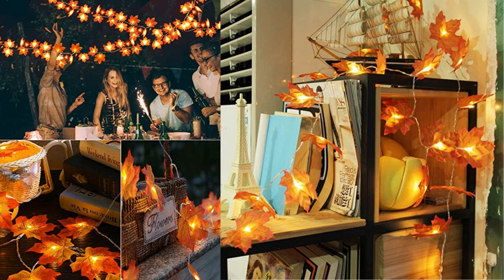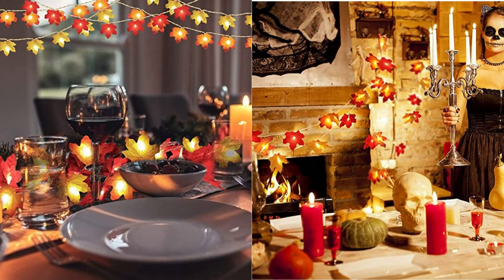2022 Hanging Ghosts Halloween Decor, Yelling Scary Animated Halloween Decorations Indoor Outdoor, Sp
Eazy shop

For information, specials, and the current cost of the product.
Check the Link, please.

 1) 2022 Hanging Ghosts Halloween Decor, Yelling Scary Animated Halloween Decorations Indoor Outdoor, Spirit Talking Skull Halloween Toys Gifts Props, Halloween Animatronics Skeleton Halloween Decoration
 2) Amxdeal Halloween Decorations Hanging Scary Corpse Ghost with Light Up LED Eyes & Sound, Spooky Creepy Mummy Decoration for Indoor Outdoor Decor, Party, Yard, Tree, Door, House, Home Decoration
 3) LCFHOME Halloween Wall Tapestry, Moon Night Bat Tapestries, Holiday Party Backdrop, Scary Witchy Castle Wall Hanging, Creepy Pumpkin Woods Trees Wall Covering For Bedroom Decorations Dorm Decor（W59.1"×H51.2"）
 4) 2Pack Fall Decor Garland for Home, Total 20Ft 40LED Fall String Lights Maple Leaf Garland with Battery Operated Waterproof Autumn Harvest Halloween Thanksgiving Christmas Decoration for Indoor Outdoor
 5) JOYIN 3 Pack Hanging Halloween Skeleton Ghosts Decorations, Grim Reapers for Best Halloween Outdoor Decorations

eazy shop and enabling us to keep bringing you quality content.